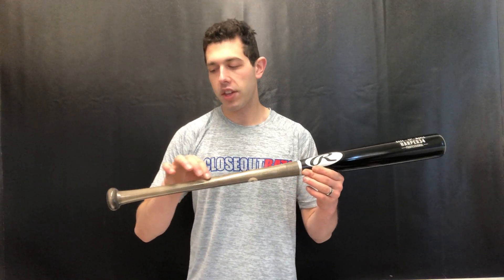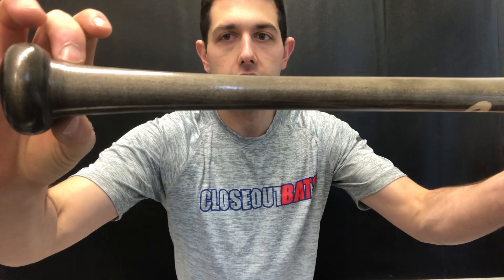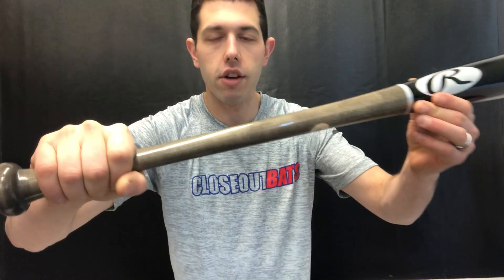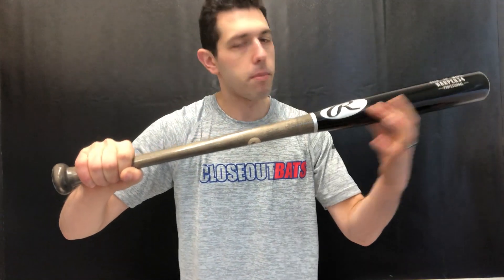Closeoutbats.com Rawlings Bryce Harper Pro Label Maple Wood Bat BH34PL 2020